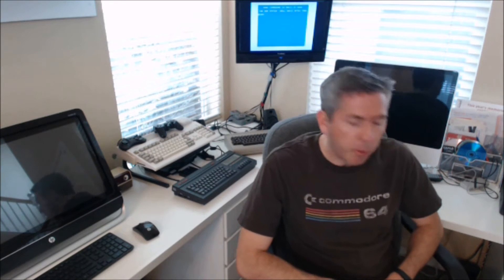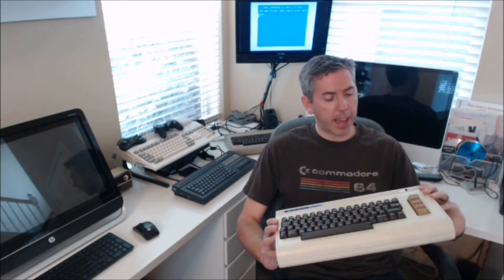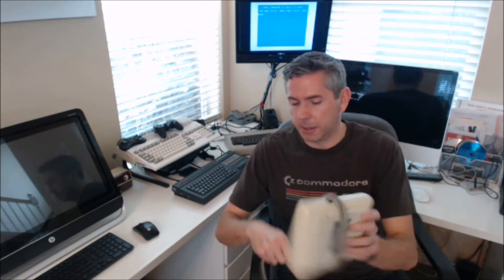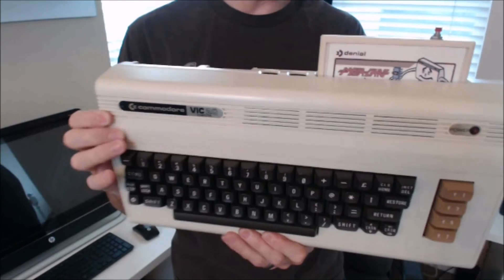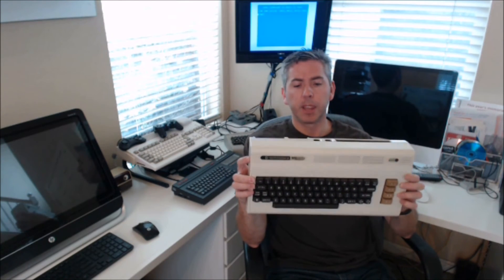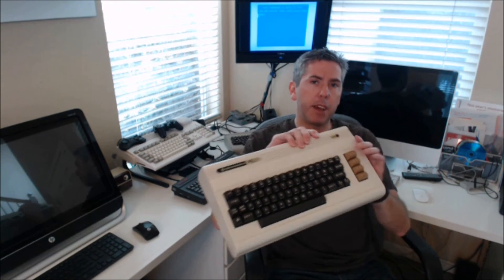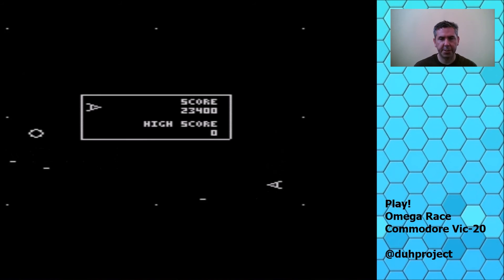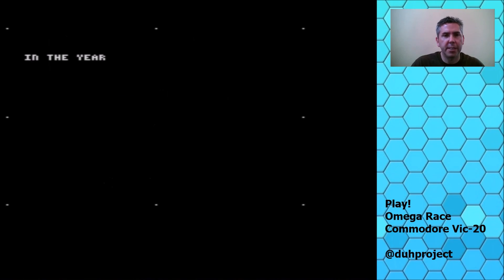Play! Hardware, Memories, and Omega Race - Commodore Vic-20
A brief overview of the Vic-20 hardware and the game Omega Race. I also share a few childhood memories of the Vic-20.